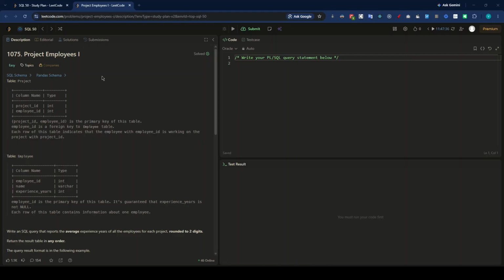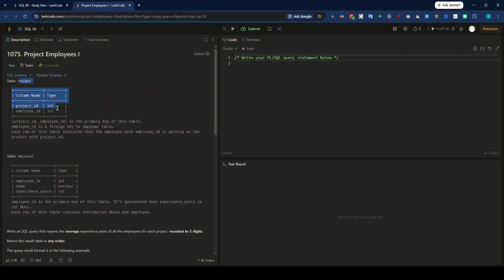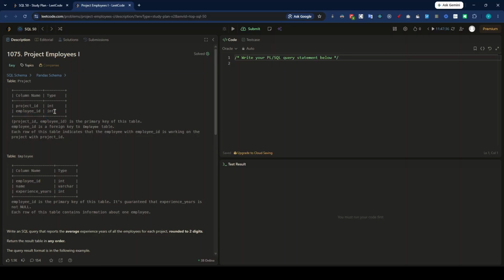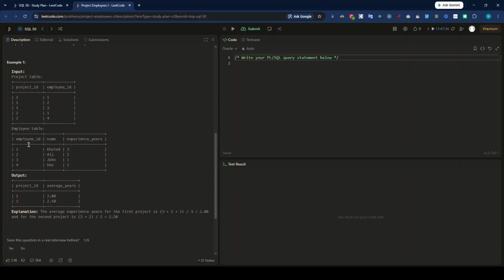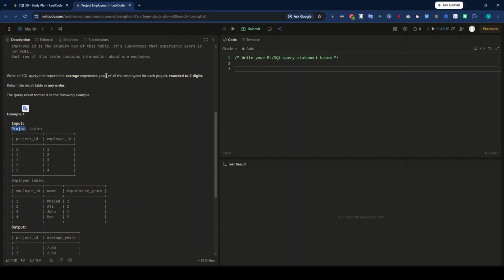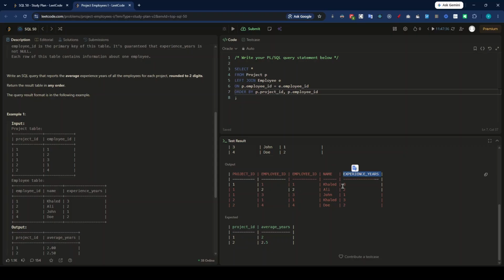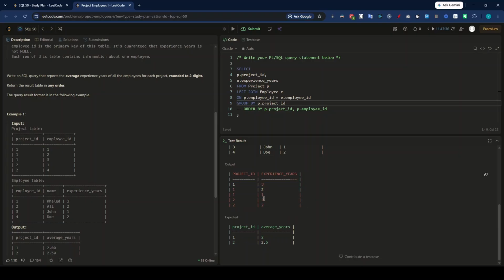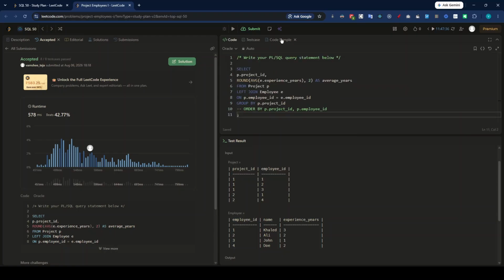SQL 50 | Problem 17 – Project Employees I | Easy